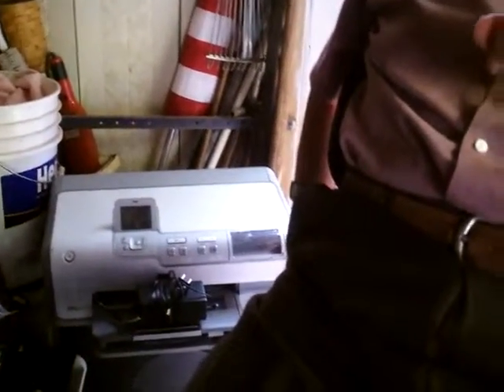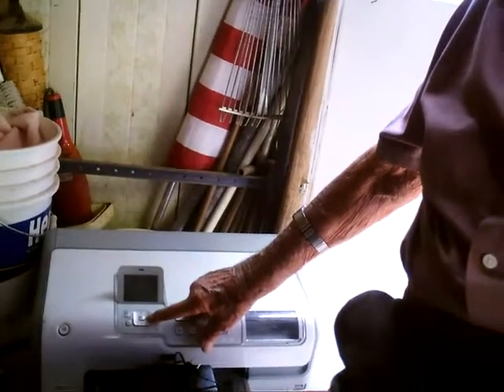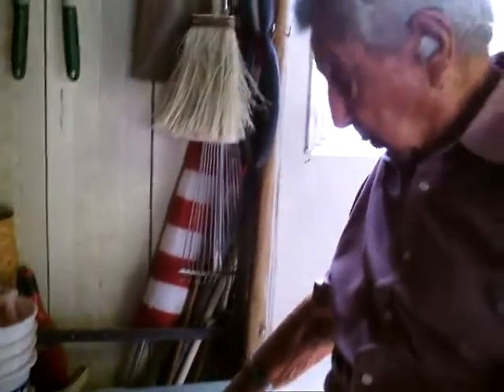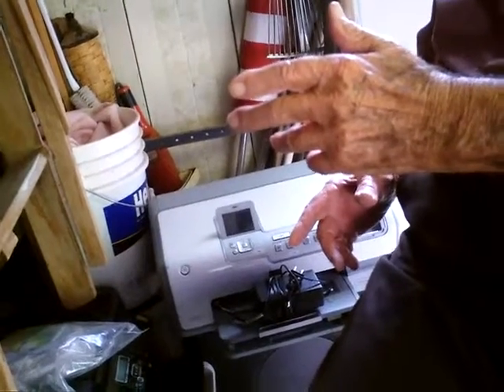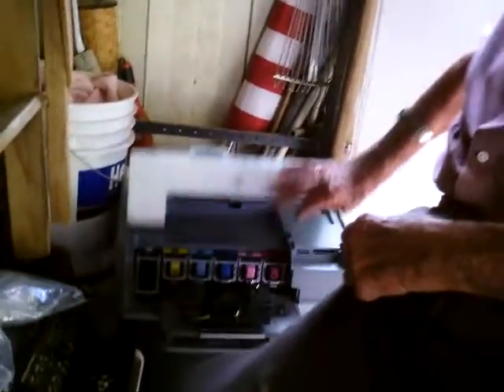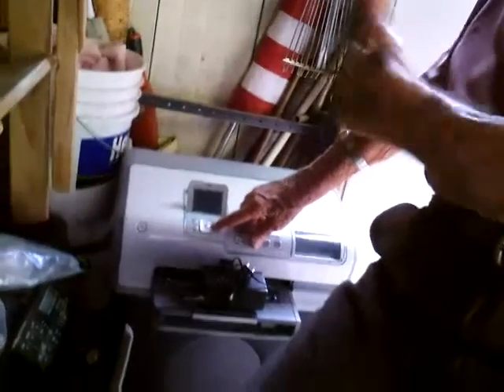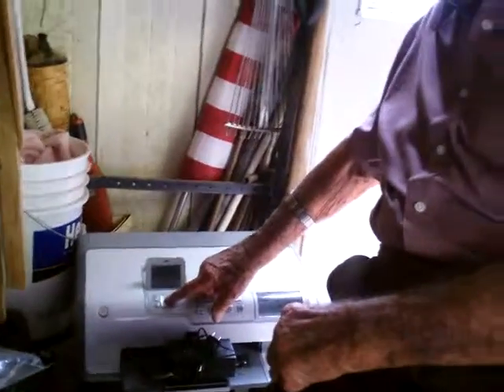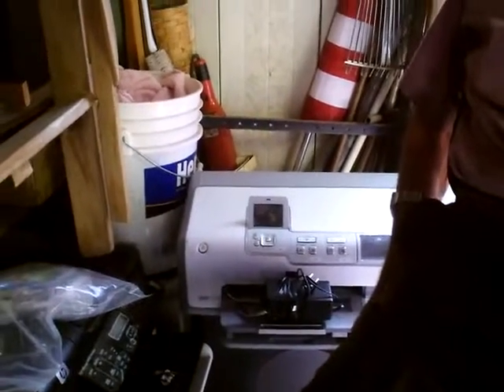Tom 13 11 13 Prints 2